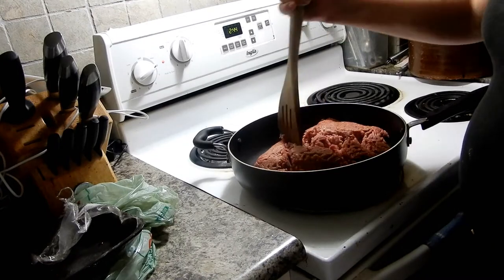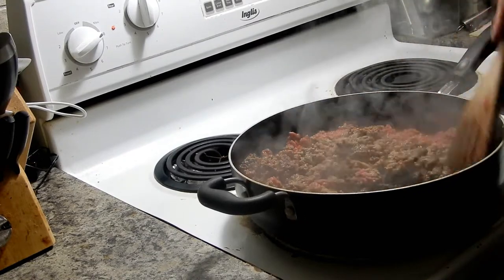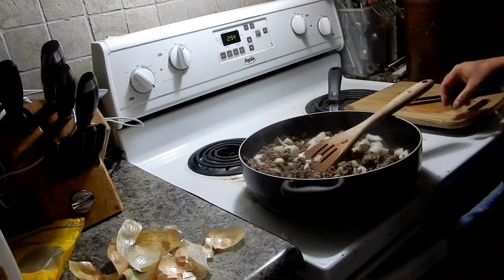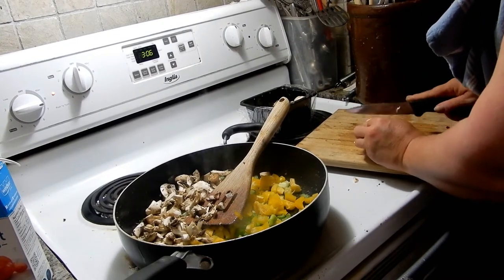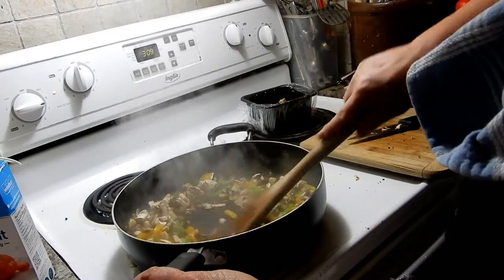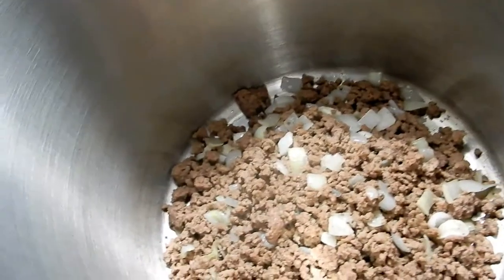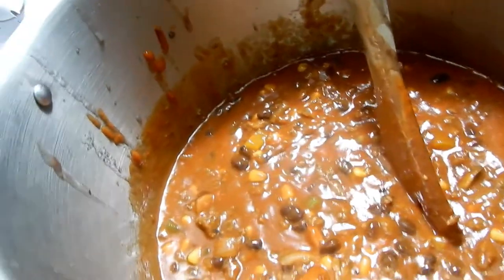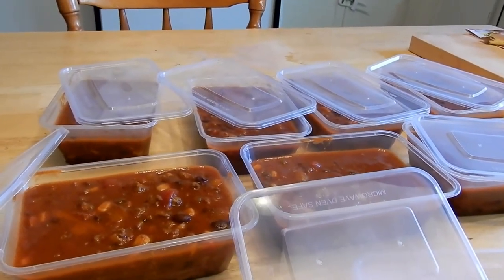Chili ... chit chat and a heavy dose of jibber jabber....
hey Friends,
i just wanted to have you over for supper. Its been a busy day of cleaning, kids, laundry, cooking. and everything else a stay at home mom (sahm) or a stay at home dad (sahd) goes through. tonight chili is on the menu and a bit of tv, movies talk is going on!
Write us, we would love to hear from you.

Twitter Scotianliving

Thanks guys ~ Tracey